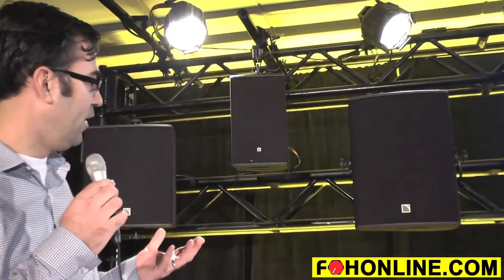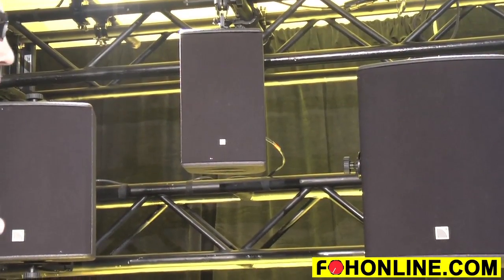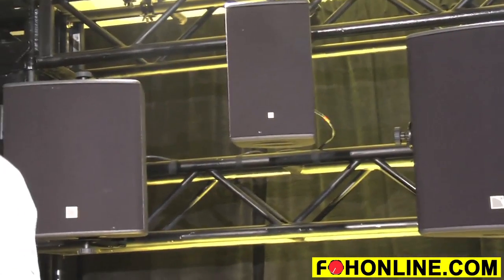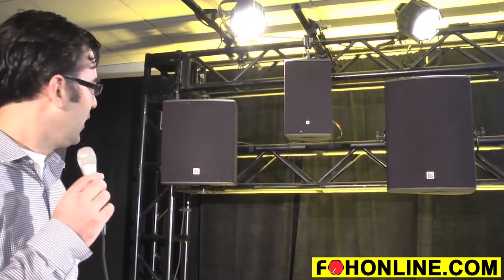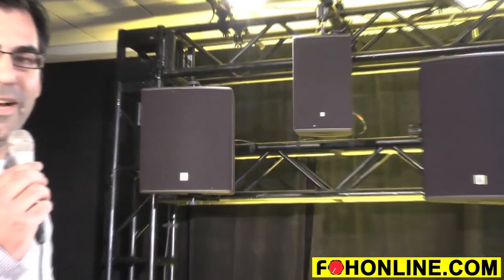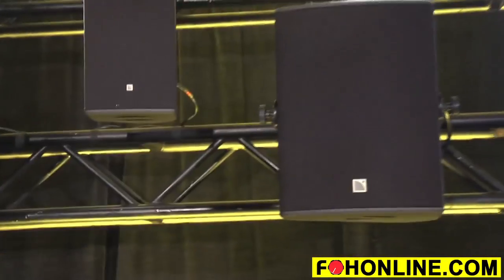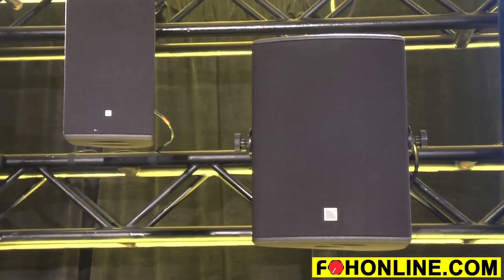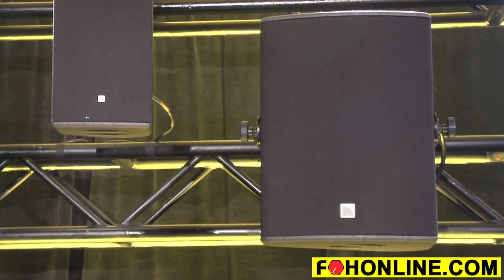L-Acoustics X Series Speakers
Scott Sugden of L-Acoustics offers FRONT of HOUSE magazine's FOH-TV a tour of the new X-Series professional sound reinforcement speakers for live audio use during the 2015 AES Show in New York City.